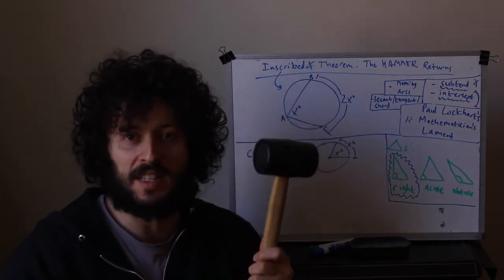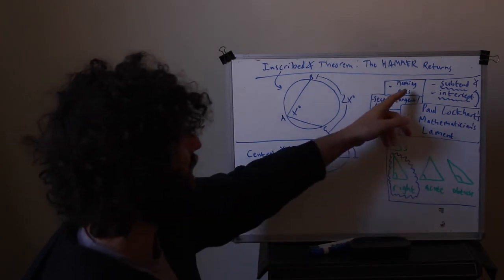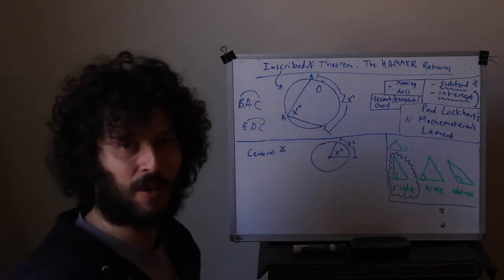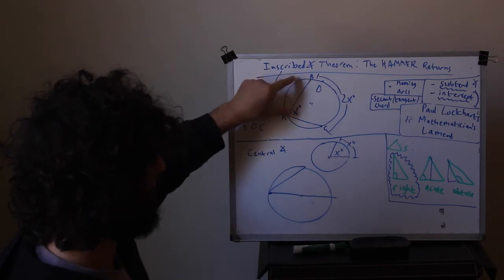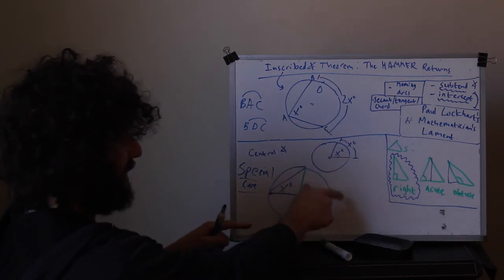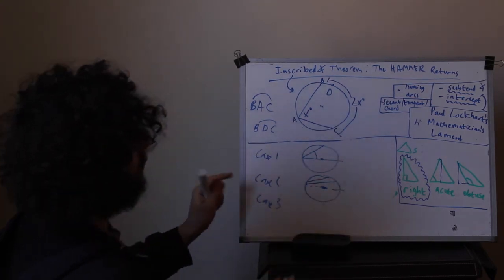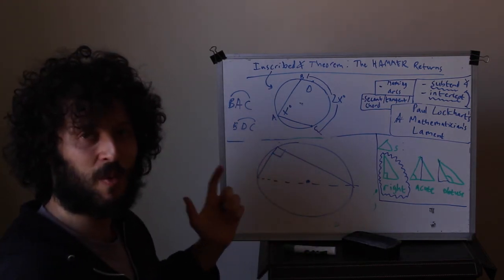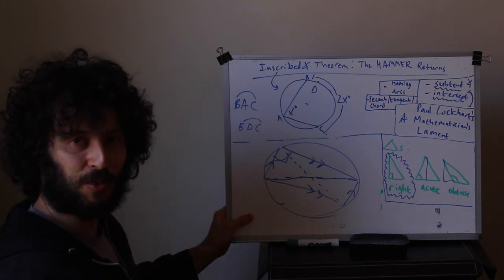124. Inscribed Angle Theorem: The HAMMER Returns (+ Exterior Angle Theorem, Math Vocabulary, & MORE)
OUTLINE:

(1:01) Useful Math VOCABULARY: subtend, intercept, secant, tangent, chord, arc naming

(4:15) CONNECTING the Inscribed Angle Theorem to our earlier Triangle Proof: BOTH INVOLVED BUILDING A HAMMER (i.e. using a special case to solve harder cases)

(5:22) What is a CENTRAL ANGLE?

(5:58) INSCRIBED ANGLE THEOREM PROOF (For those that just want to skip right to the proof)

(6:33) BUILDING THE HAMMER: THE SPECIAL CASE

(10:27) EXTERIOR ANGLE THEOREM

(11:30) Using our HAMMER to CRUSH the OTHER CASES

(13:24) BONUS: Paul Lockhart's student's proof from A Mathematician's Lament (Highly Recommended Reading-- google it).

(16:20) Foolishness